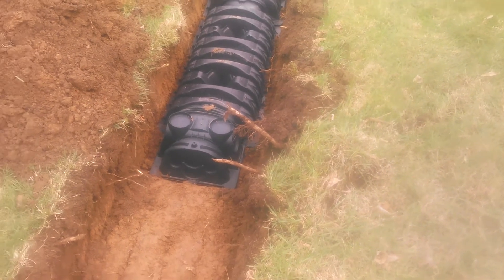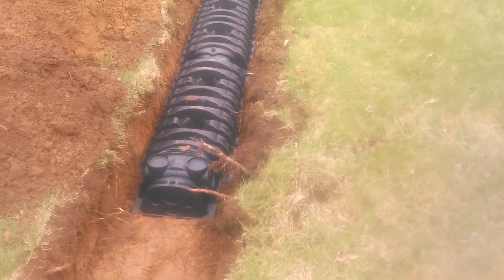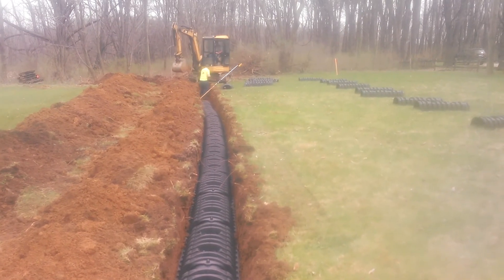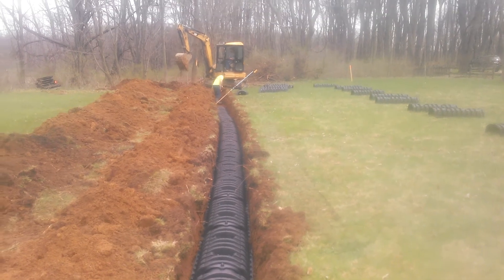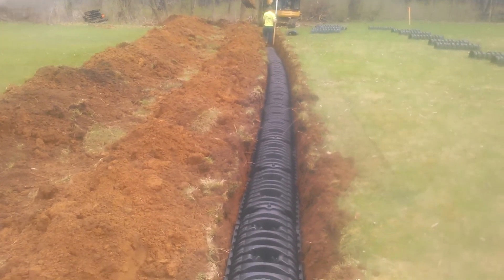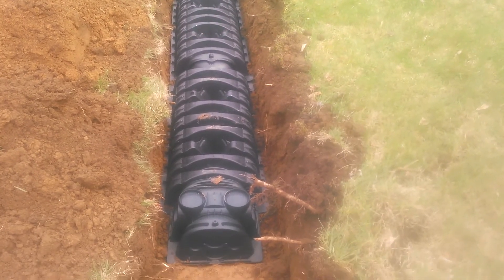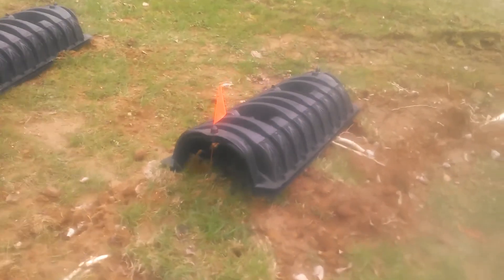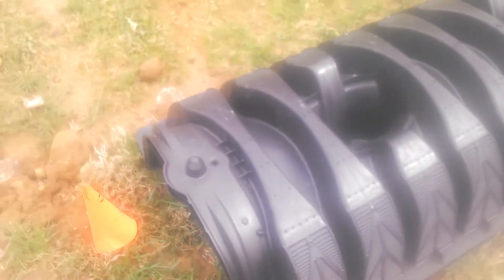Leach Lines part 1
Installing infiltrator chambers for leach field